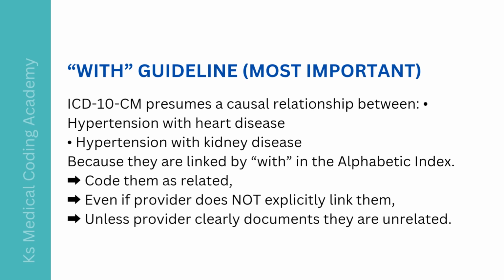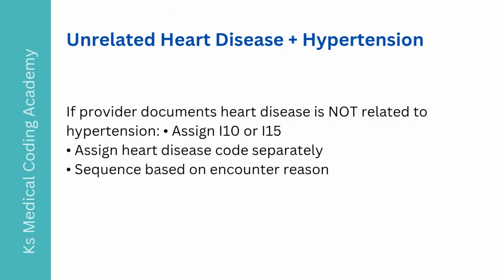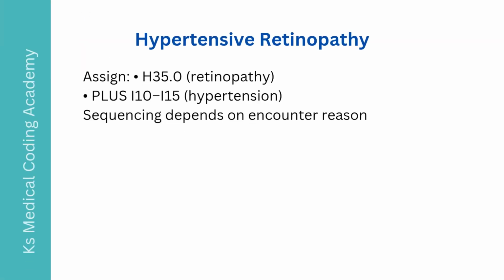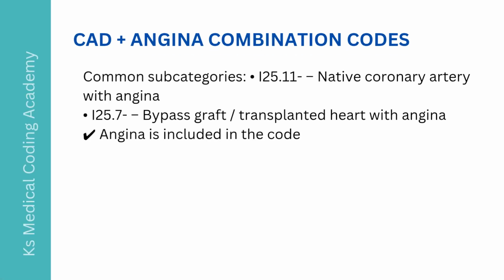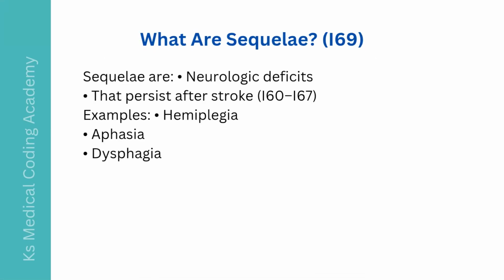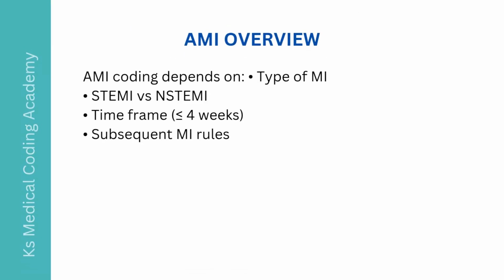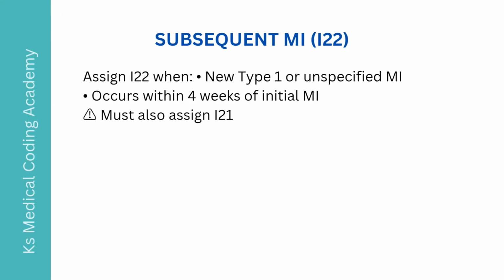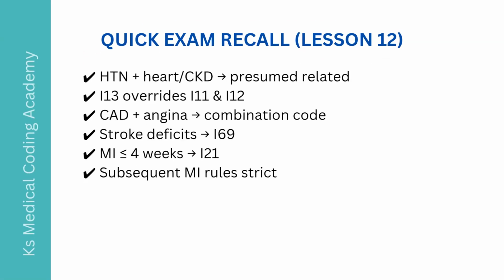Lesson 12 | ICD-10-CM Chapter 9 – Circulatory System (I00–I99) | CPC Coding + MCQs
Welcome to Lesson 12 of the Medical Coding Course by KS Medical Coding Academy 📘
In this video, we cover ICD-10-CM Chapter 9 – Diseases of the Circulatory System (I00–I99) in a clear, exam-oriented, and professional teaching format, specially designed for CPC, CCS, and medical coding students.
🔹 Topics Covered in This Lesson:
✔ Hypertension coding & “WITH” guideline
✔ Hypertensive heart disease (I11)
✔ Hypertensive chronic kidney disease (I12)
✔ Hypertensive heart + CKD (I13)
✔ CAD with angina combination codes
✔ Cerebrovascular accidents & sequelae (I69)
✔ Acute myocardial infarction (STEMI vs NSTEMI)
✔ Subsequent MI & 4-week rule
✔ Common CPC exam traps
📌 This lesson follows ICD-10-CM Official Guidelines and is aligned with AAPC CPC exam patterns.
• MCQs & quiz shorts
• Real exam tips

circulatory system coding
medical coding chapter 9
hypertension icd 10 cm
ami coding icd 10 cm
cad with angina coding
cpc medical coding
ccs medical coding
icd 10 cm circulatory system
medical coding lessons
hypertensive heart disease coding